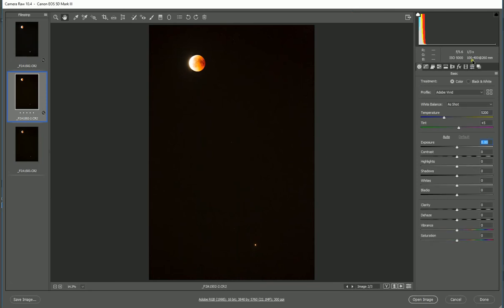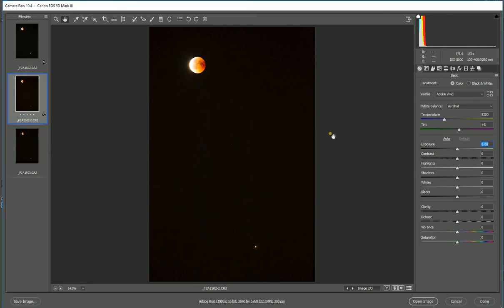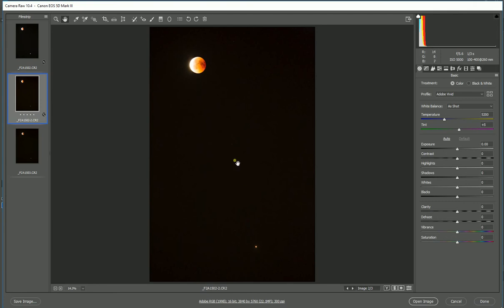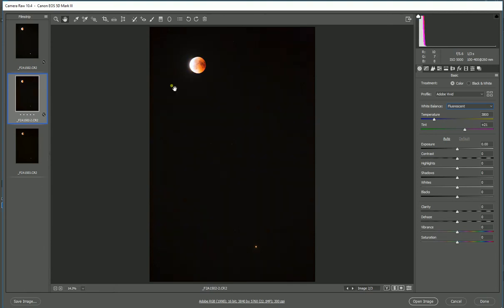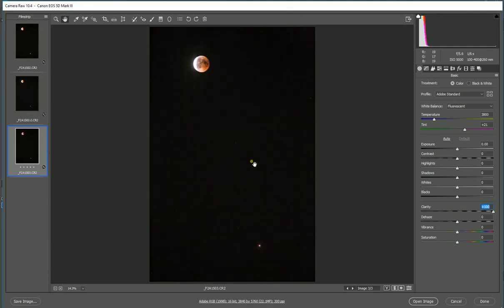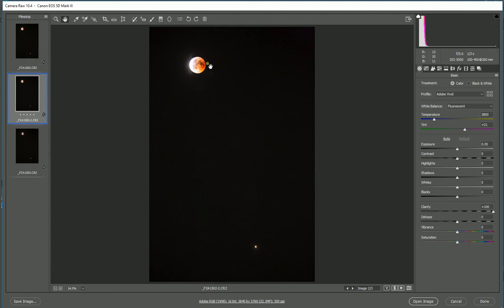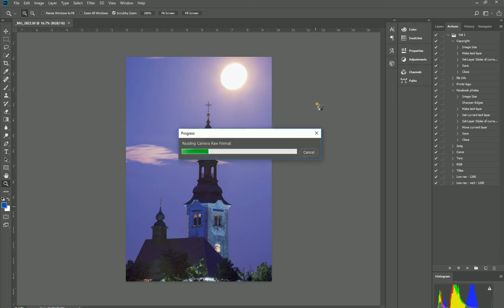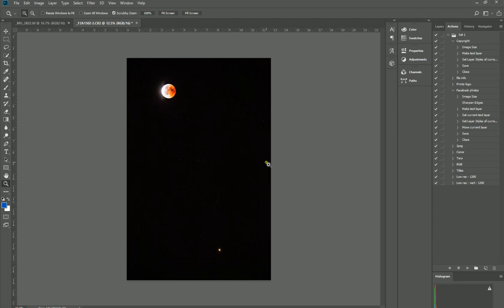Photographing the Lunar Eclipse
A video tutorial on how I photographed the full Blood Micro moon on July 27th 2018. This was the longest lunar eclipse this century, and it was also in opposition with the planet Mars.

In this video I explain my thinking behind taking the photograph, tips on how to do it yourself, what you need to think of in terms of equipment and technique, and then the editing process. I explain why I photographed it just after totality, and then show you how you can bring out the stars in the background, improve the contrast between the moon and stars and night sky, and tools for retaining detail in the moon itself. Also how to cope with noise at high ISOs.